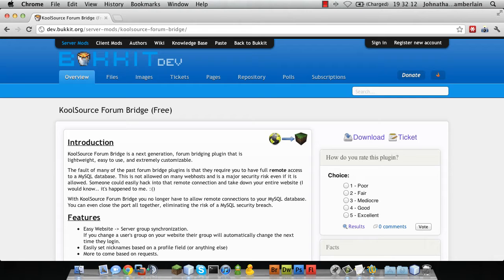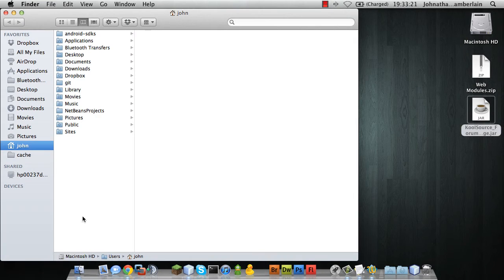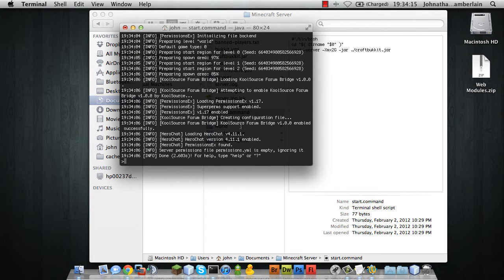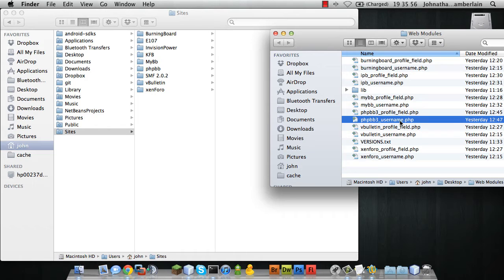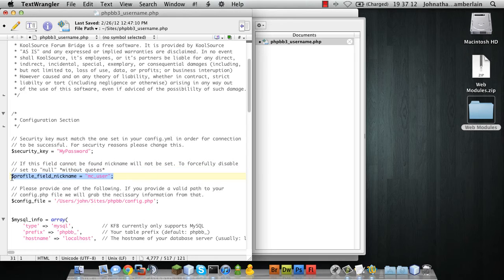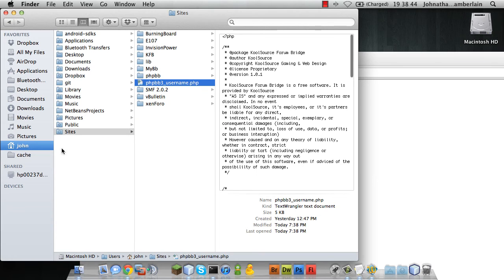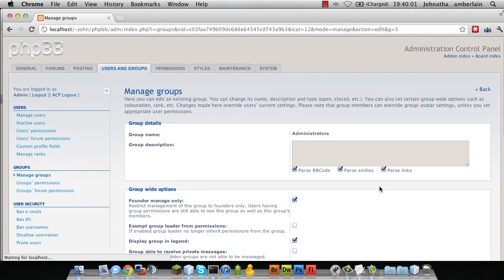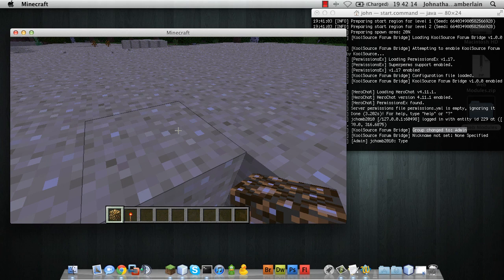KFB Setup & Configuration.mp4